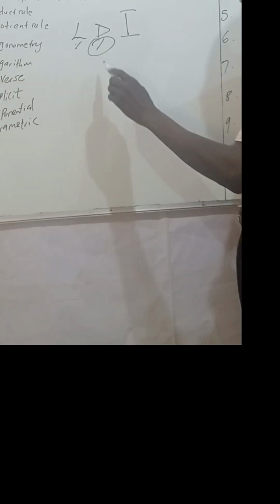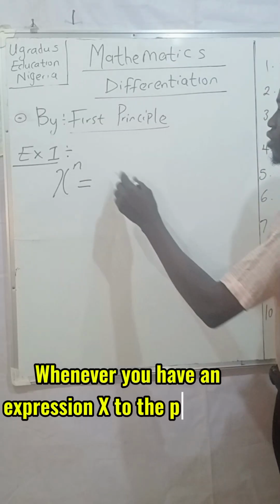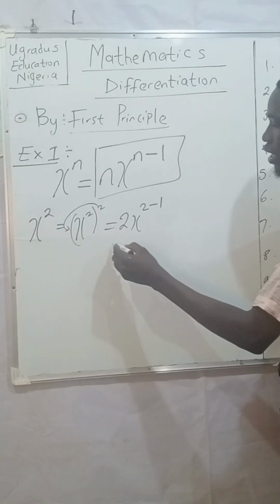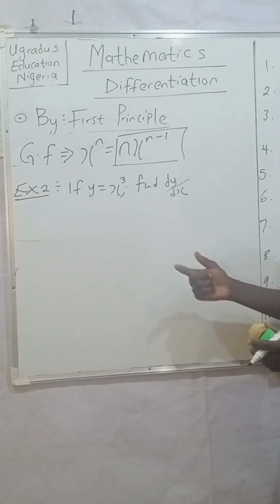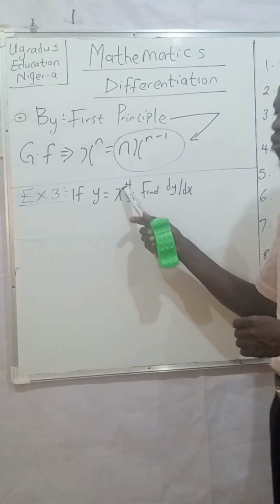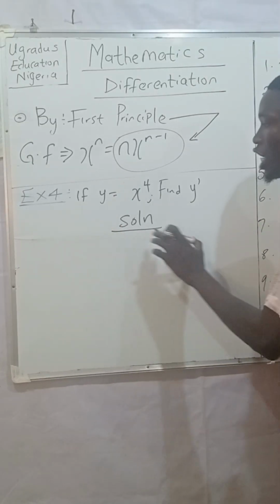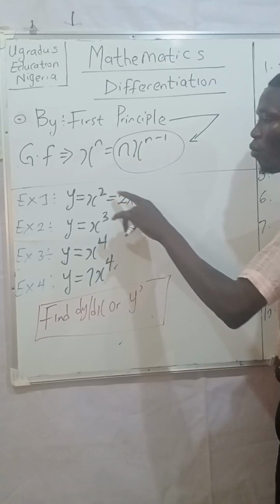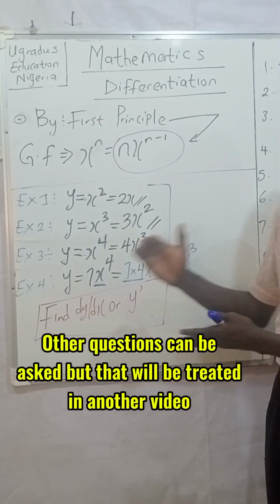|FIRST PRINCIPLE OF DIFFERENTIATION|PART 2|LEARN SOMETHING NO ONE HAS EVER TAUGHT YOU|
First Principle of Differentiation by Philips Olamide Oladele (Philosopher) a seasoned tutor and edutech founder in FUTMINNA  is the very first principle to learn when it come to applied Calculus in Mathematics. Calculus and Differentiation is a second semester 100L course in FUTMINNA and other Nigeria Universities. It is very Important for first year students pursuing any science related degree in any higher institution in Nigeria. It involves the transformation of polynomials to a new form of lower index (usually one degree lower). Differentiation usually reduces power and this principle it's the first and most elemental of all its principles  It is fundamental for engineering students as it helps them lay a very good foundation as they navigate their courses. And for other students it significantly increases their patience and resilience  for studies due to the numerous techniques involved  in this course. I will encourage all students who seek to improve their mathematical skills and desire having a good grade to watch this video.